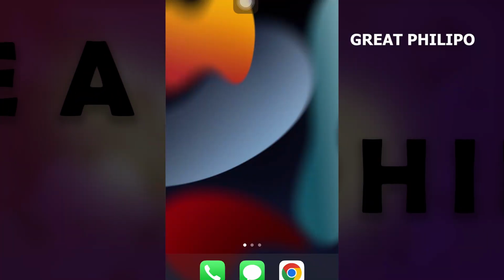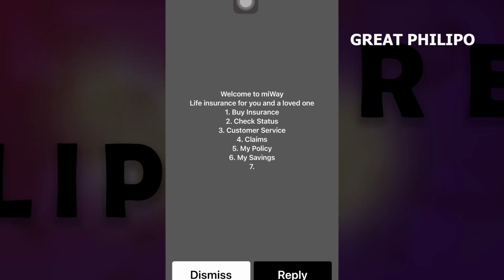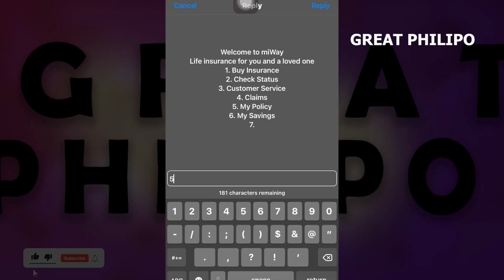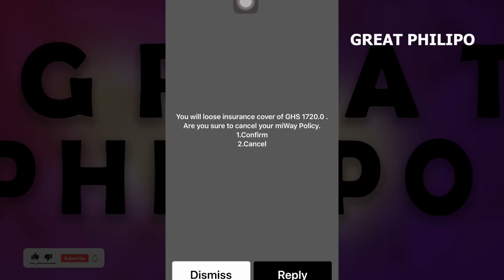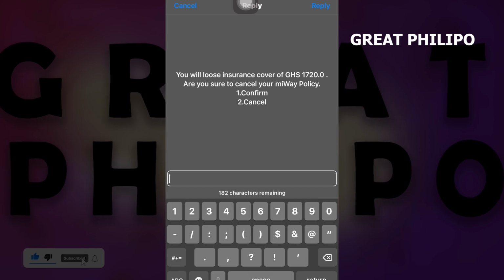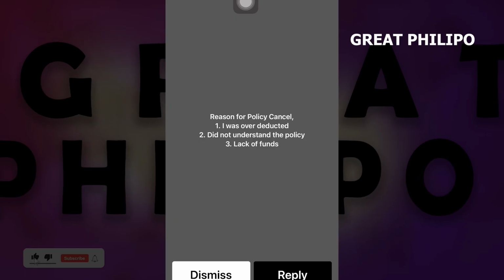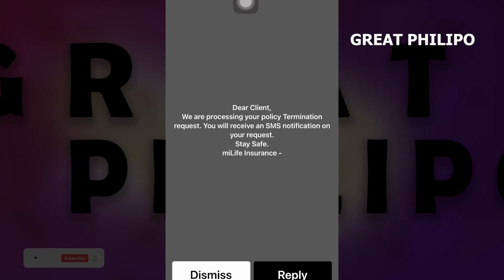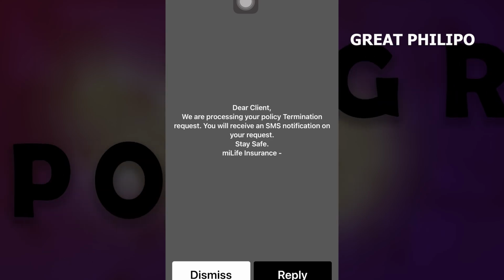How to Cancel MiWay Insurance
Are you looking for how to cancel your MiWay Insurance policy? In this video, I walk you through the step-by-step process to cancel MiWay Insurance the right way, including what to know before cancelling, common mistakes to avoid, and how long the cancellation process takes.

If you’re switching insurers, cutting costs, or no longer need your policy, this guide will help you cancel quickly and without stress. Make sure you watch till the end so you don’t miss any important details that could affect your policy or refunds.